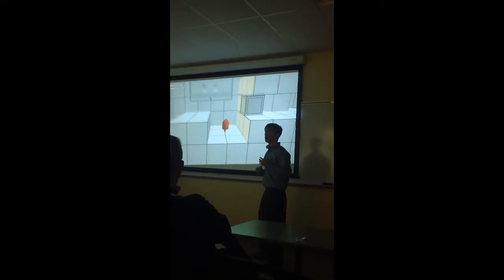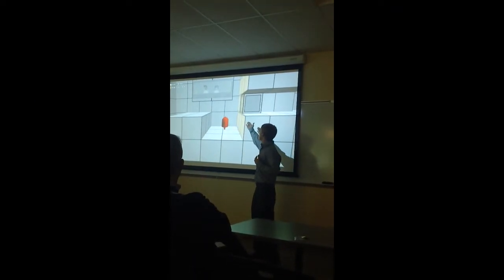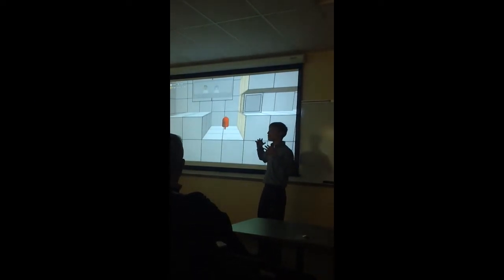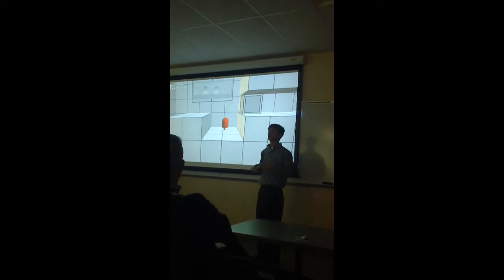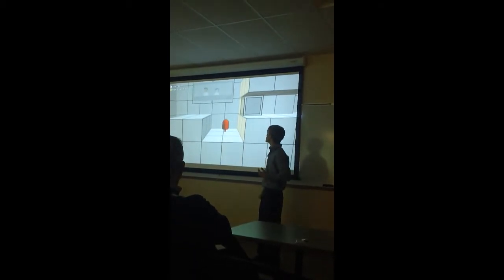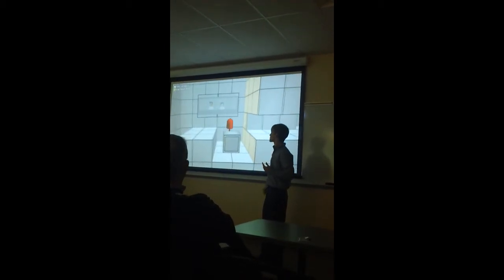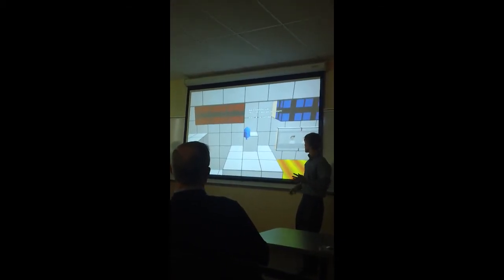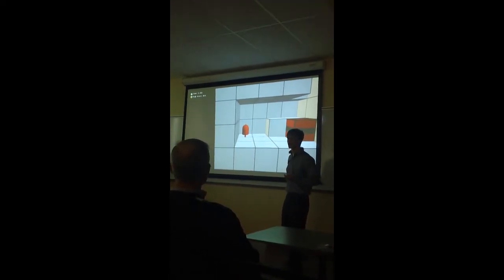Polarity Shift Pitch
Final Presentation for the group of students making the game Polarity Shift. You can learn more about Polarity Shift @ caffelleprogramming.weebly.com